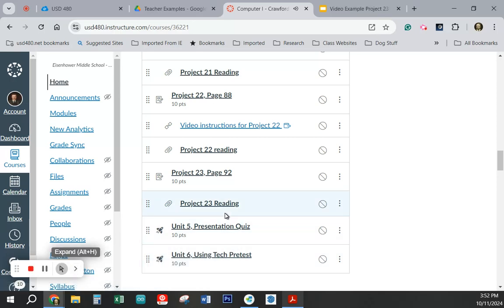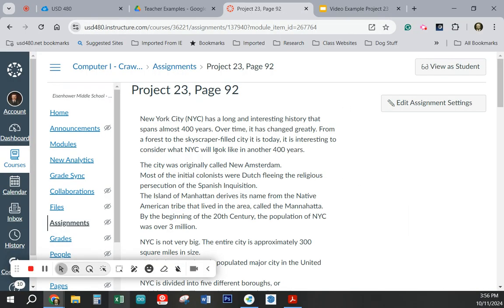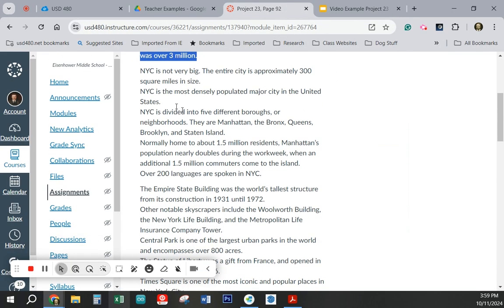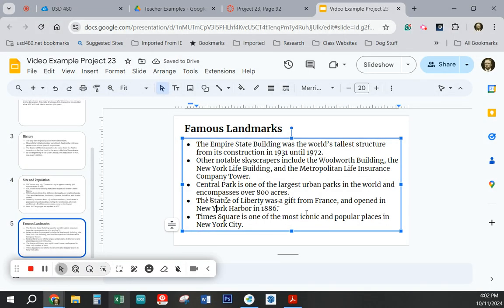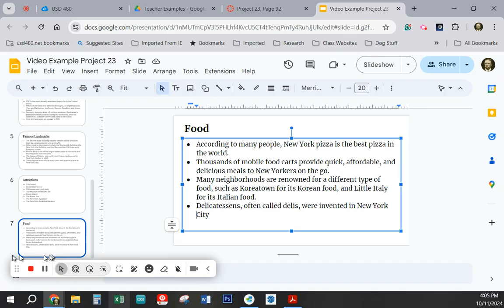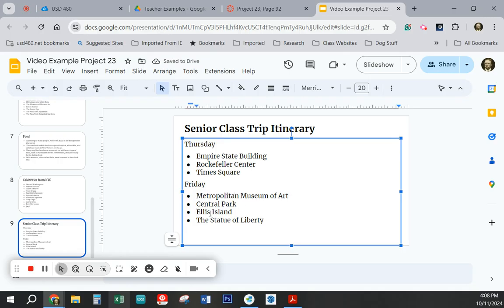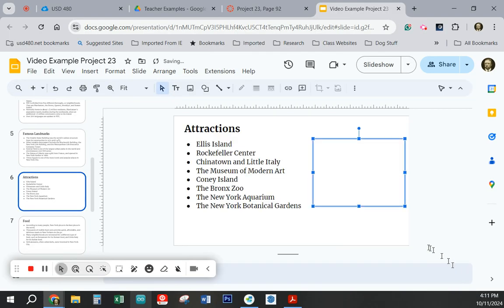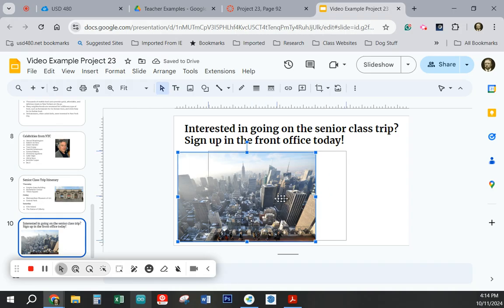Project 23, Video Instructions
This video is to support a single user completing Project 23 in BE Publishing's textbook Google Apps For Learning Tech Literacy.